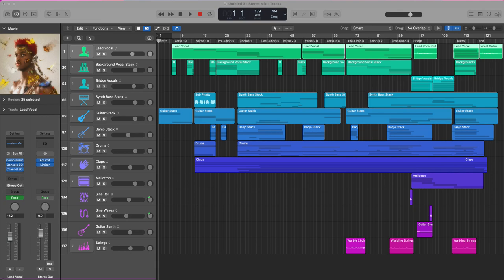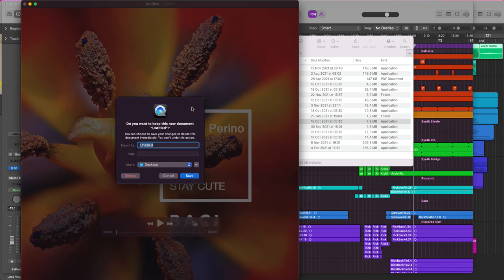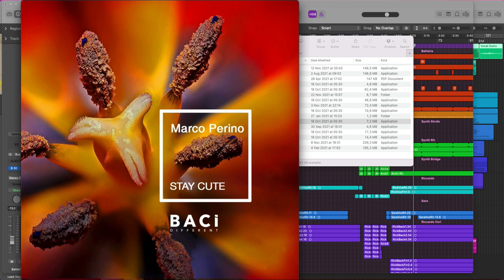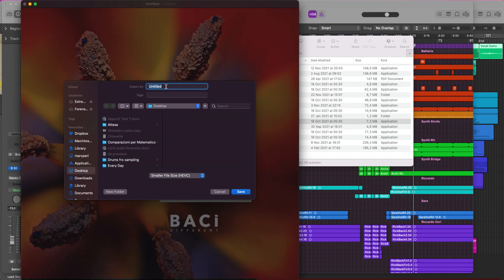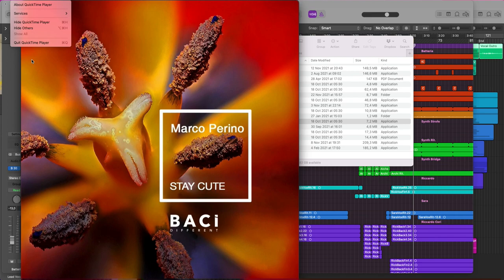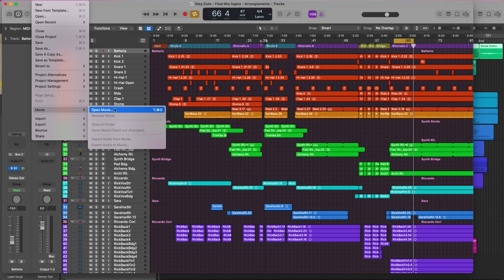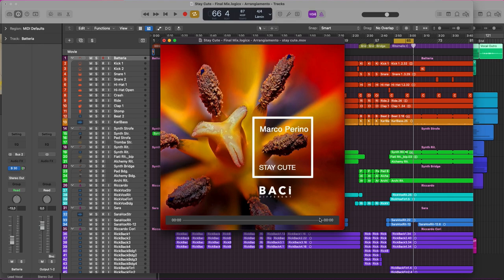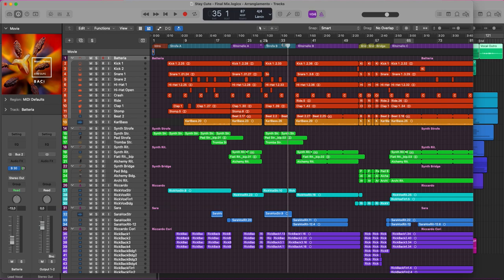Logic Pro - Add Song Cover Picture in Your Logic Projects - CD Cover in Logic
NEW

english, Spanish French, Italian, Deutsch and Portuguese:

English Edition with Color Photos

Economic English Edition with Black and White Photos

DEUTSCH AUSGABE MIT FARBPHOTOS

DEUTSCHE AUSGABE MIT SCHWARZ-WEISS-BILDER

ÉDITION EN FRANÇAIS AVEC PHOTOS COULEUR

ÉDITION ÉCONOMIQUE EN FRANÇAIS AVEC PHOTOS EN NOIR ET BLANC

EDICIÓN EN ESPAÑOL CON FOTOS A COLOR

EDICIÓN ECONÓMICA EN ESPAÑOL CON FOTOS EN BLANCO Y NEGRO

EDIÇÃO PORTUGUESA COM FOTOS COLORIDAS

EDIÇÃO ECONÓMICA PORTUGUESA COM FOTOS EM PRETO E BRANCO

(in here probably the song that I loved the most to produce... "I Am")
(in here "I'll Let You Know", one of my strangest production)